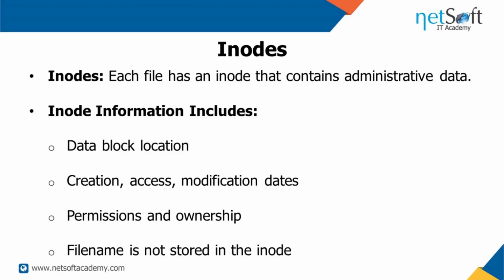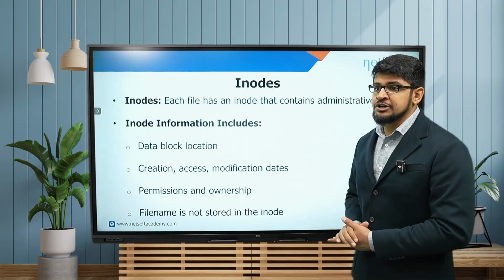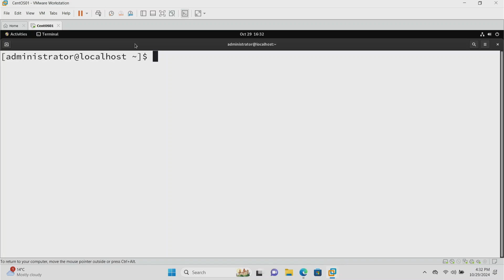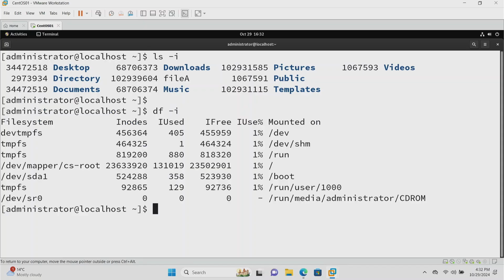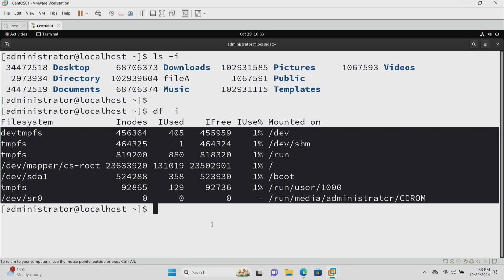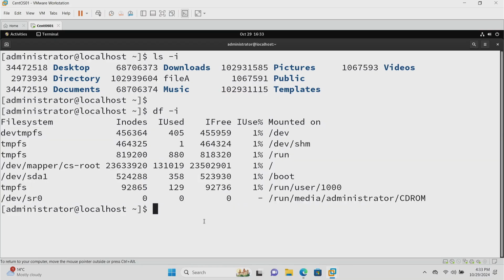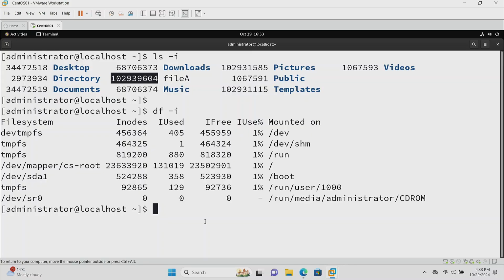Understanding Inodes in Linux Explained - Metadata, File System and Commands - Episode 22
In this video, we dive deep into Inodes in Linux – what they are, why they matter, and how to work with them.

An Inode (Index node) stores all metadata about a file, including ownership, permissions, and data block locations. While the file name is just a pointer, the Inode contains everything you need to access the file content safely.

• What an Inode is and why it’s important in Linux
• How file metadata is stored and organised
• Permissions and Ownership
• How Inodes control the number of files on a filesystem

Whether you’re a Linux beginner or a sysadmin, this guide helps you understand the layers of data storage – from file names to Inodes to actual data blocks.

💡 Pro Tip: Think of an Inode like a house number – it tells you where the file’s data lives so you can access it efficiently.